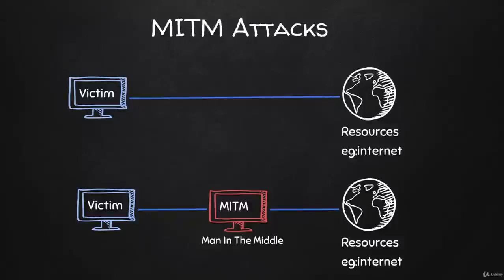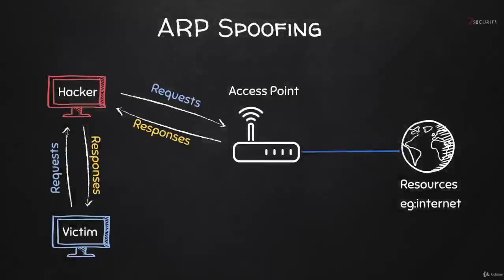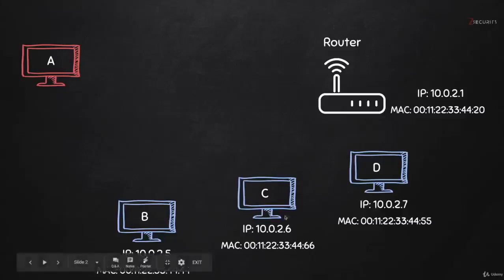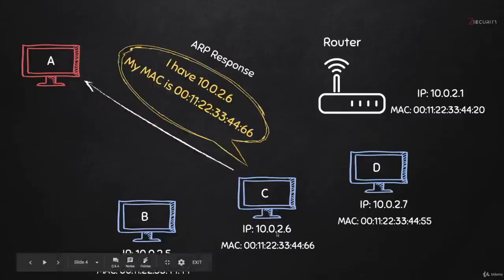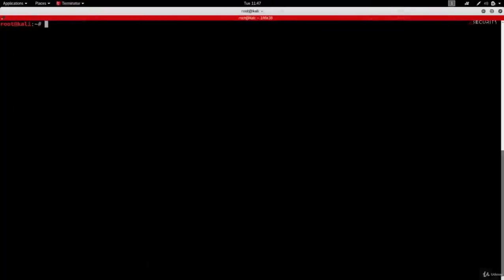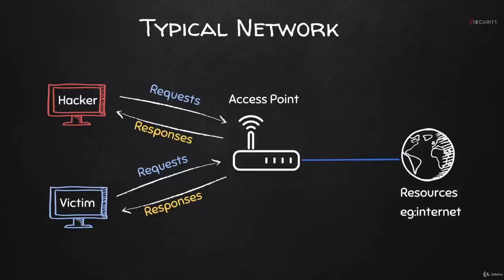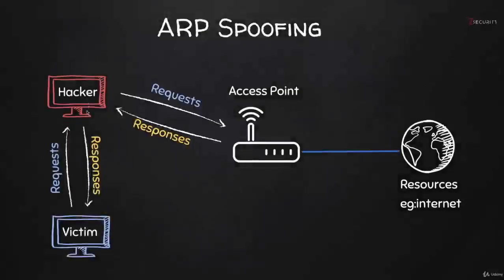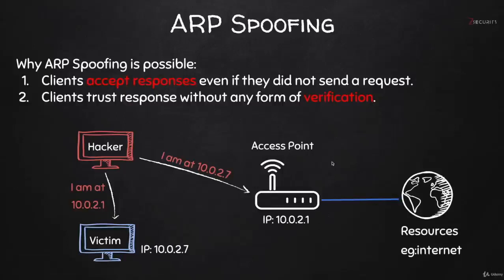7 6 NH Post Connection Attacks 6 MITM ARP Poisoning Theory